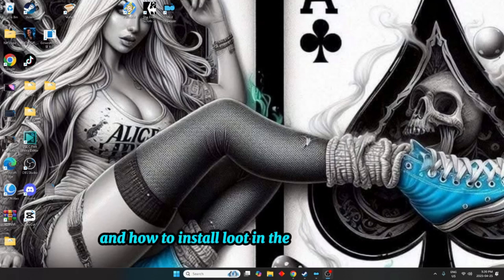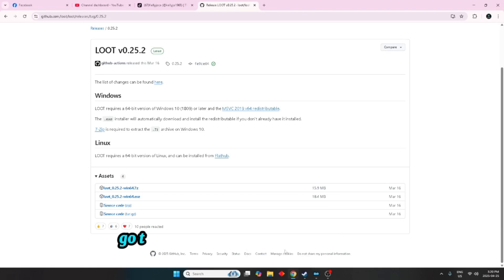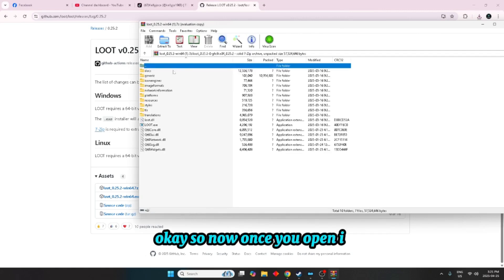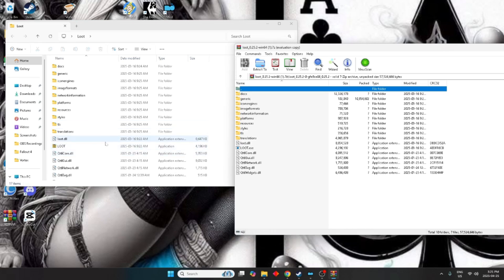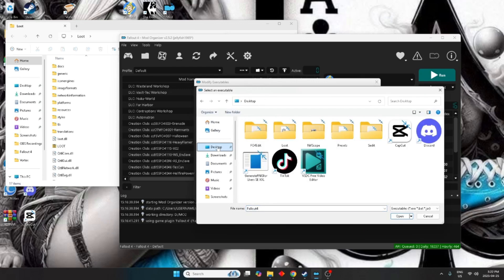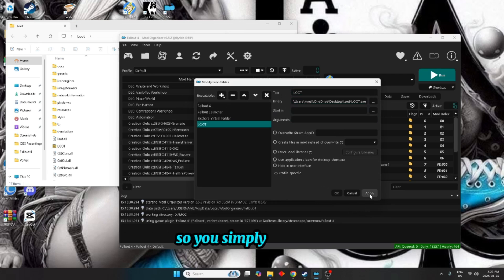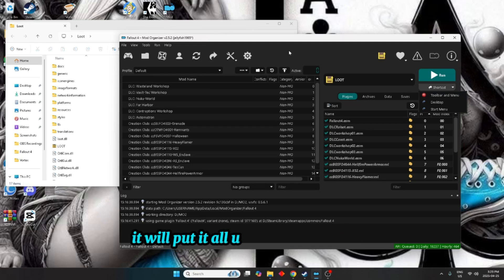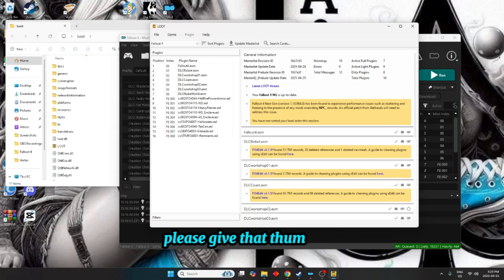Mod Organizer 2 For Beginners - Installing Loot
In this short and simple video i will be showing players that are new to Mod Organizer 2 how to install and set up Loot